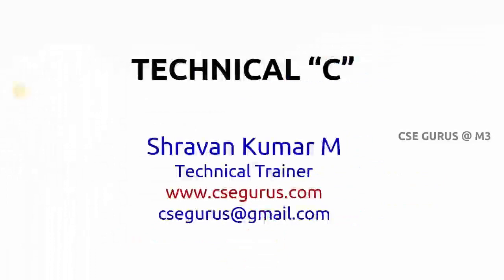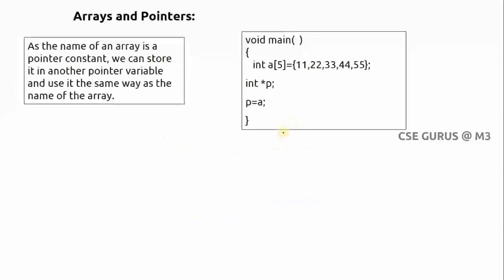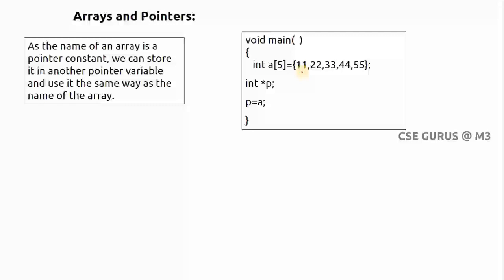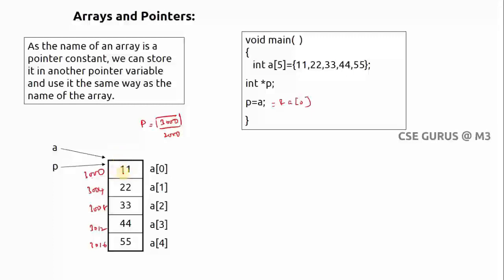3. Arrays and Pointers with a pointer variable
This video explains Definition of Pointers and arrays with example program and execution.